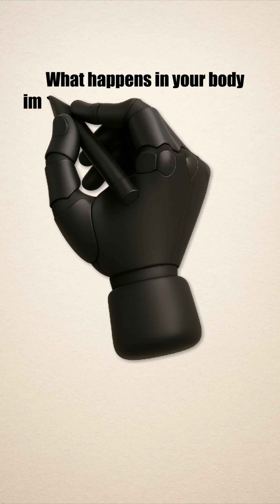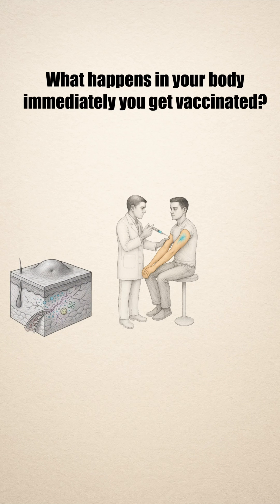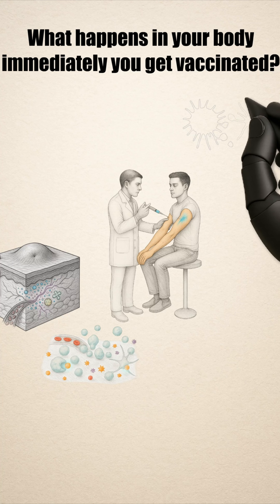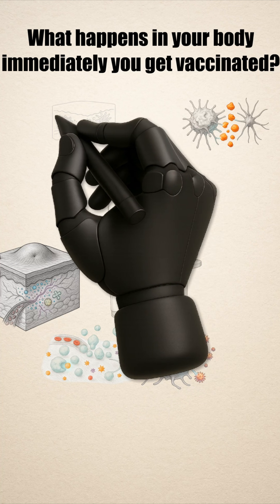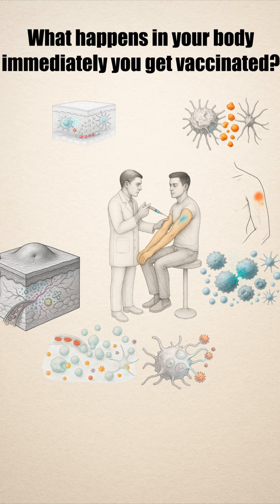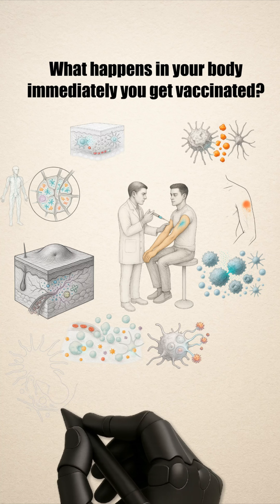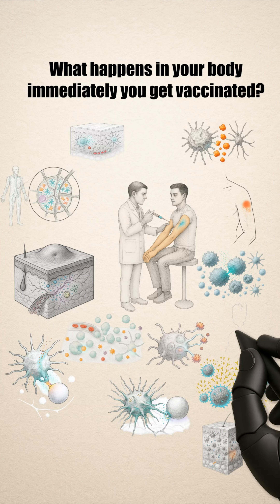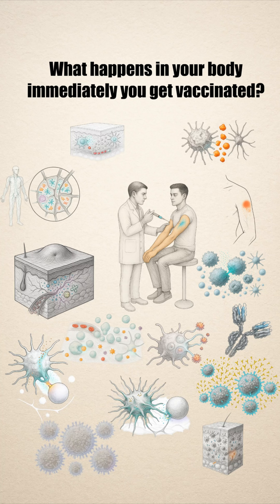What happens in your body after vaccine injection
The moment the needle goes in, your immune system jumps into action. Cells rush to the scene, analyze the “invader,” and start training for the real fight. Hours later, inside your lymph nodes, your body’s defense team is learning how to recognize and defeat the virus before it ever meets the real thing. A vaccine is your immune system’s rehearsal for the main event.